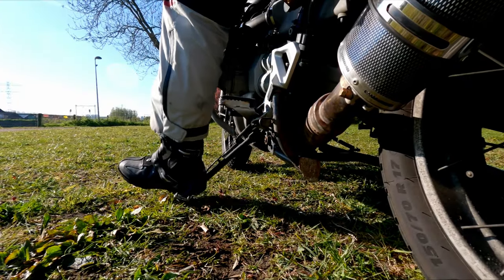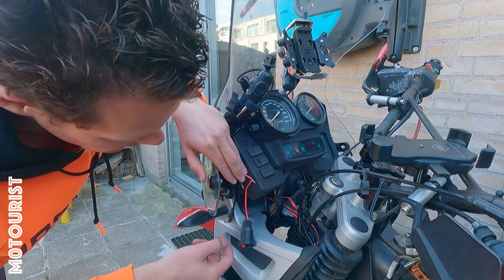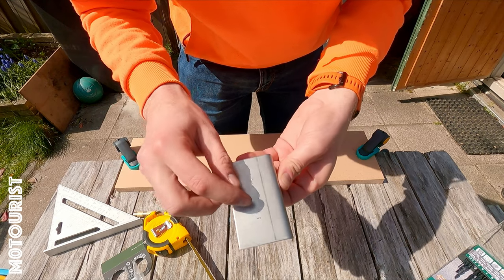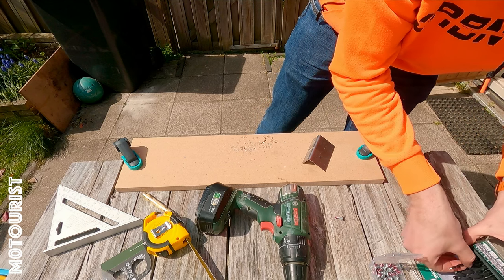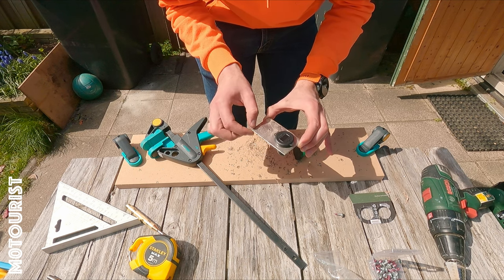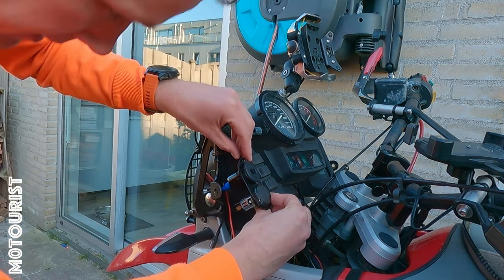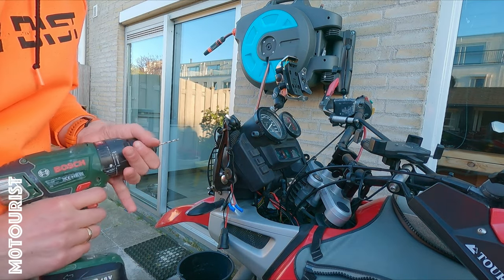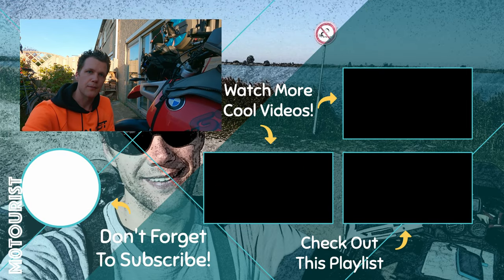Bike Mods - How to install a USB & Sigarette Lighter Socket - BMW R1100GS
Today I'm installing a new USB 3.0 QC dual charge socket with a volt meter. I also want to keep my currently installed cigarette lighter socket, so I'm making a bracket to install both.

Products:
SB 3.0 QC dual charge socket with volt meter
12v cigarette lighter socket

Content
00:00 Intro
00:17 Where to install the USB & Sigarette Lighter sockets?
00:34 The plan for the bracket
01:33 Preparing the wiring
02:06 Making the bracket
04:40 Drilling the holes for the socket
05:49 Rounding off the edges
06:10 Painting
06:33 Installing the bracket on the bike
09:11 Final Result
Content

⚙️ GEAR ⚙️:
🏍 BMW R1100GS
GoPro Hero 9
Cardo Packtalk
🥾 Alpinestars Toucan